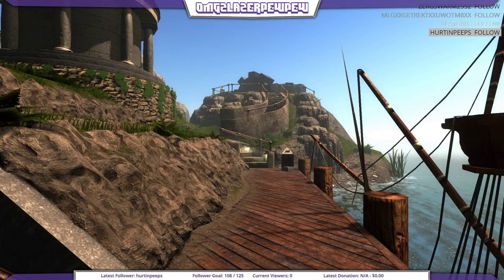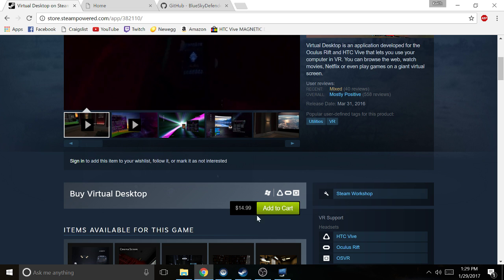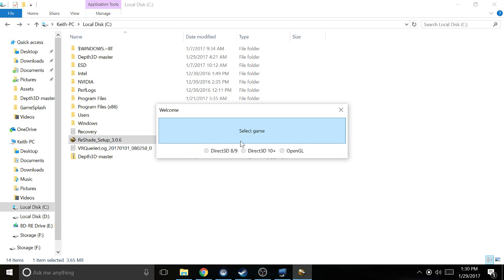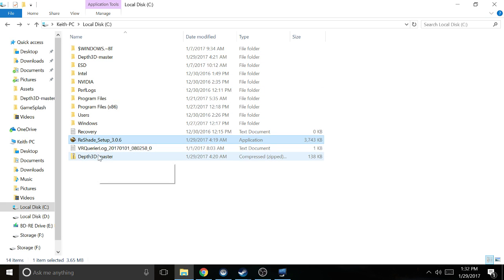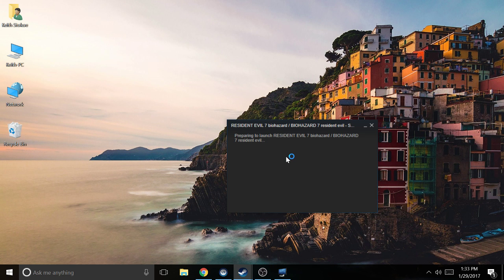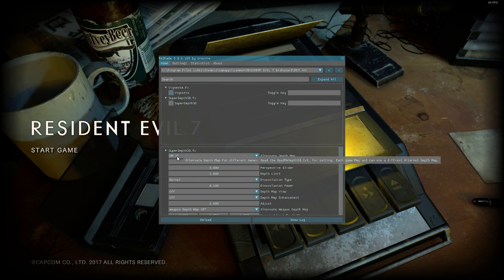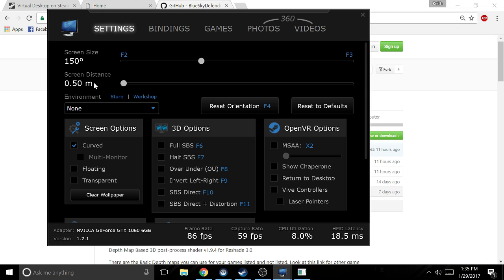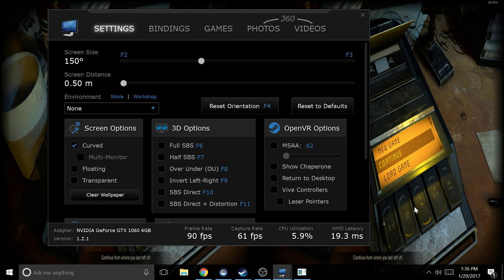HOWTO: Play Resident Evil 7 in 3D on HTC Vive or Oculus Rift VR!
EDIT: It's 2024 and I left this video up because it was popular. If it's part of a series, you can see it in my legacy playlist HOWTO: Play Resident Evil 7 in 3D on HTC Vive VR!

NOTE: From what I can tell, none of the VorpX profiles that work for this game have actual Z-3D. This method produces a nice Z3D that really pops.

Play Resident Evil 7 in as close to VR as possible! Check out this video and I will show you how.

Hey guys I spent a lot of time trying to get an acceptable VR experience out of RE7 for PC. There isn't real head tracking but it is 3D and pretty awesome. It is, however, a sit down only experience. Please try my method before flaming. I know it isn't at all how the real VR is intended to be but I honestly think it's really fun and awesome this way.

Here's how I got RE7 in what I call quasi-VR:

1. First purchase and download Virtual Desktop. If you don't have it already you should pick it up as a must have for any serious VR headset owner.

2.

3. Download the latest version of the SuperDepth3D shader for ReShade

4. Install ReShade and point it at your RE7.exe. (Usually at "C:\Program Files (x86)\Steam\steamapps\common\RESIDENT EVIL 7 biohazard\")

When asked to install default packs please accept and only select the shader named "Vignette".

5. Extract SuperDepth3D.

6. Copy the file "\Depth3D-master\Depth3D-master\Shaders\SuperDepth3d.fx" to the newly created "\reshade-shaders\shaders\" folder in your RE7 directory.

7. Start RE7.

8. When ReShade is done starting it's shaders press Shift+F2 to access the configuration menu for ReShade. Enable Vignette and SuperDepth3D.

9. Under the variables section in ReShade find and change the SuperDepth3d Alternate Depth map to "DM 37". Change the disocclusion power to "0.100". Scroll down to the Vignette shader and change the vignette type to "TV style".

10. Make sure that the vignette shader is listed before the 3D shader or you will not get a nice even fade on each eye. You can change the order by clicking and dragging it to a new position on the list.

11. Launch Virtual Desktop. Set screen to curved and 150 degrees and screen distance to minimum. Set background to none. With the vignette it will seem like you are looking through characters eyes. This is the best way to play so far...

12. When you are ready to play RE7 in 3D, click on Half SBS and Alt-Tab into the game. When you enable SBS, it will be very difficult to see objects outside of the game. Remember that the hotkey is F7 when you Alt-Tab out of the game.

I hope you enjoy the best VR experience I have found so far on PC for RE7. Let me know if you want me to make a video about this.